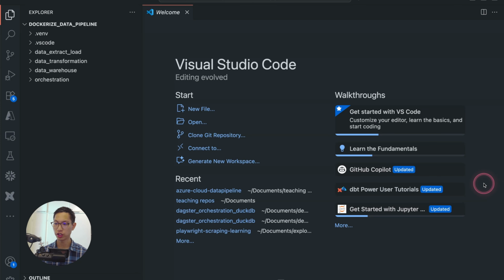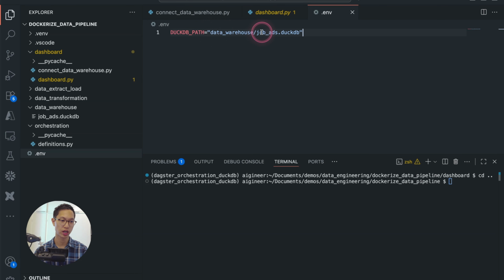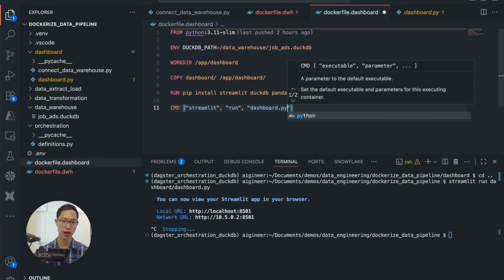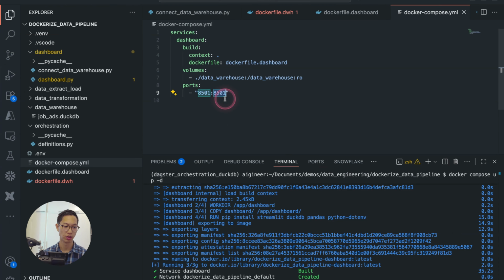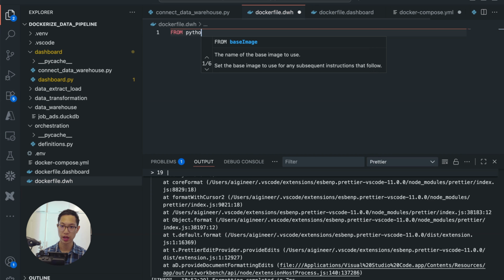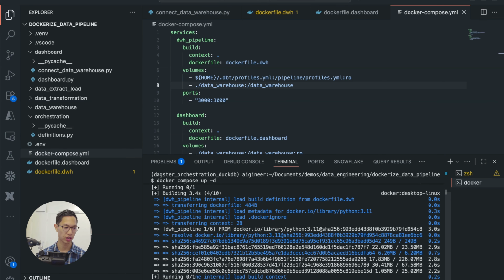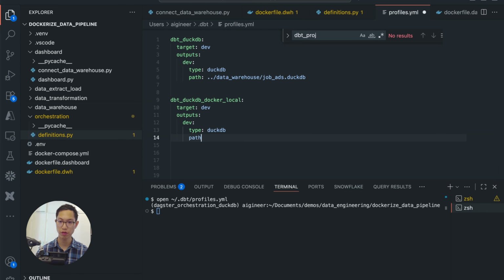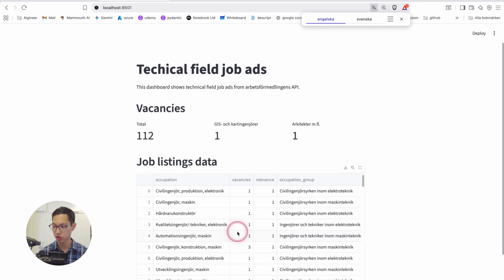Modern data stack dockerize dagster, dlt, dbt, duckdb, streamlit data pipeline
In this video, we continue from the previous project where we created a modern data stack using Dexter and DBT for ELT processes. We focus on containerizing the entire data pipeline and dashboard using Docker and Docker Compose. By the end of this video, you'll see how to deploy a working local setup that can easily be transitioned to cloud services like Azure.

00:00 Introduction and Recap
01:19 Setting Up the Environment
01:48 Running the Local Server
02:36 Dockerizing the Streamlet Application
05:38 Creating Docker Files
08:28 Configuring Docker Compose
19:06 Debugging and Final Adjustments
25:18 Conclusion and Next Steps